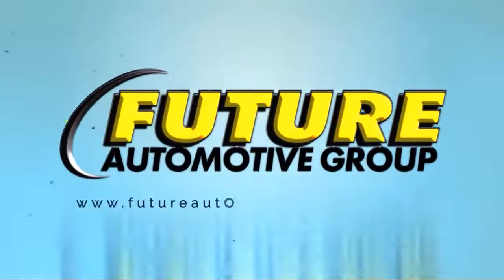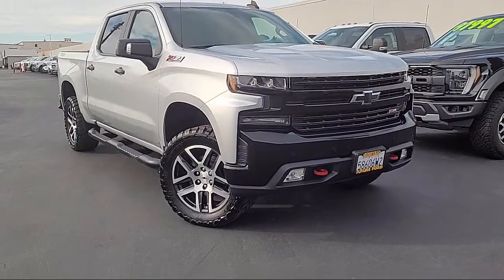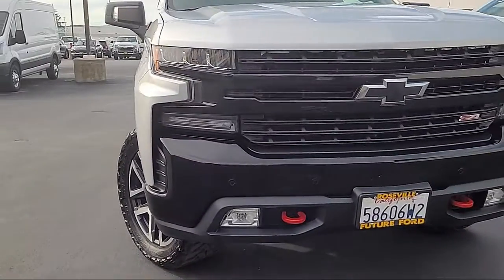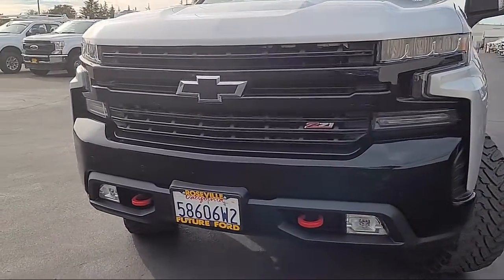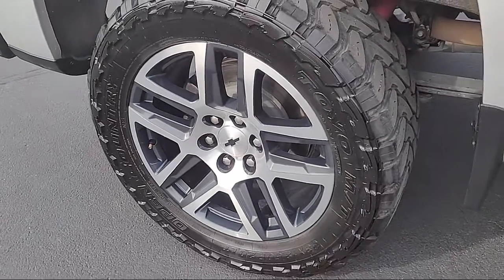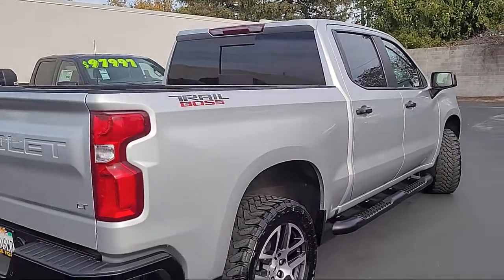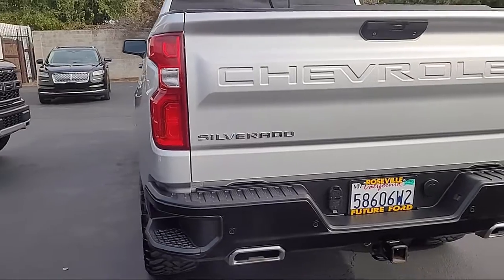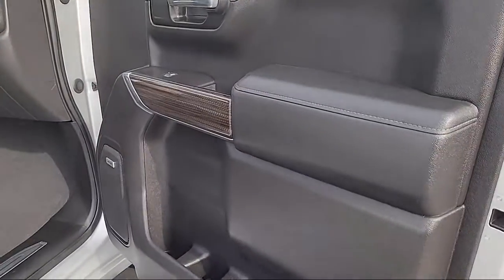2019 Chevrolet Silverado 1500 LT Trail Boss Crew Cab Sacramento Roseville Elk Grove Folsom Stockton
2019 Chevrolet Silverado 1500 LT Trail Boss Crew Cab Stock Number: F096985A Vin:3GCPYFED5KG239998.

Future Ford
650 Automall Drive